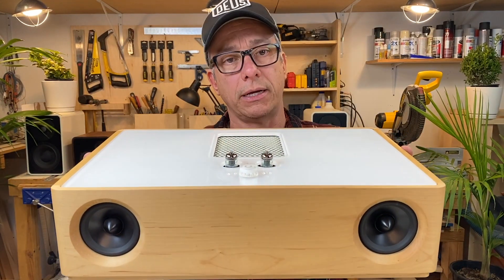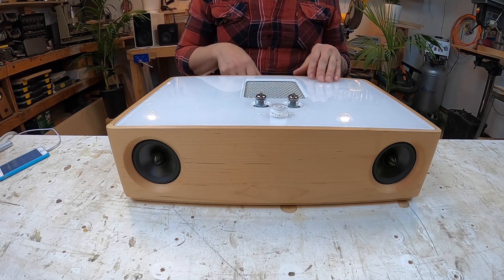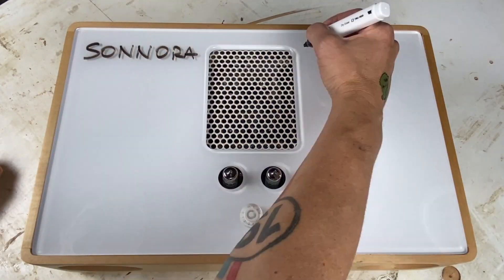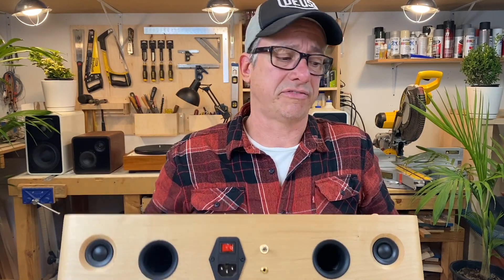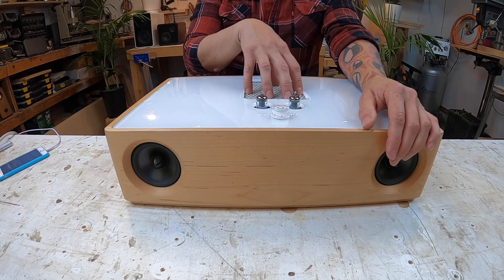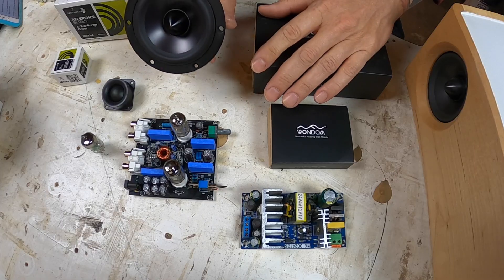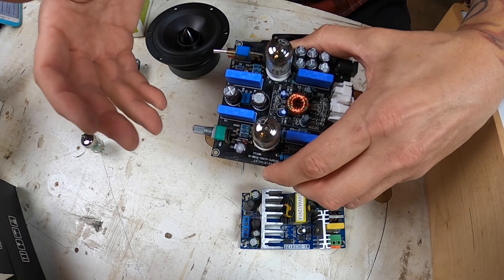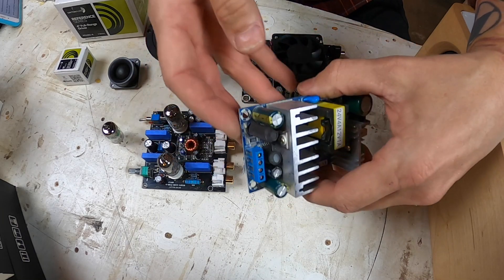Bluetooth Speaker | DIY Mini Vacuum-Tube Hardwood Bluetooth Speaker | 4 inch full range 3/4 Tweeter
DIY Mini Vacuum-Tube Hardwood Bluetooth Speaker made with 4 inch reference aluminum cone woofer and 3/4 back firing tweeters from Dayton Audio.

Materials: Walnut, Maple, or Mahogany Hardwood, Acrylic, 4" Full-Range drivers, 3/4 Tweeters, Wires, Connectors, Ports, Amp board, Vacuum Tube pre amp board, Power supply.

Bluetooth Board

Amplifier Board

Power Supply